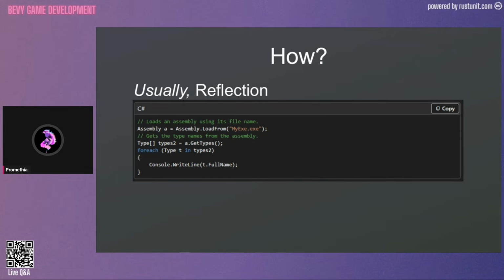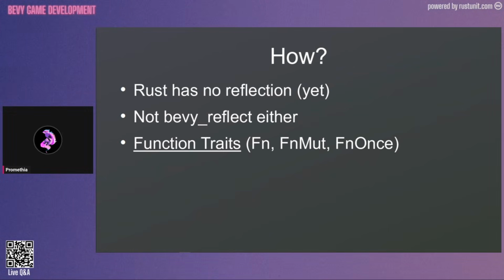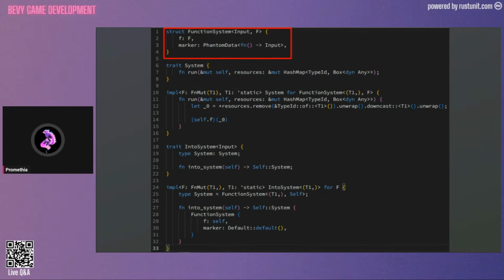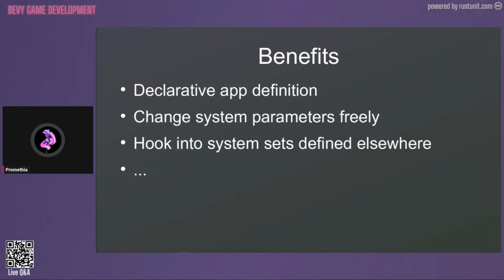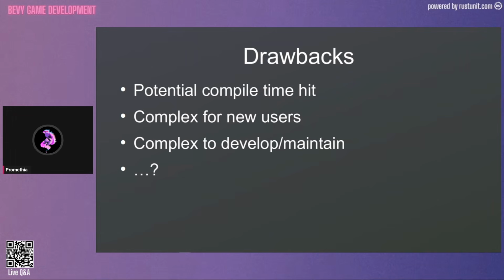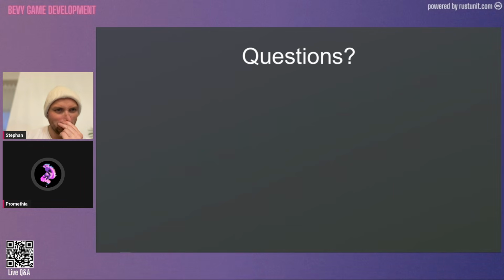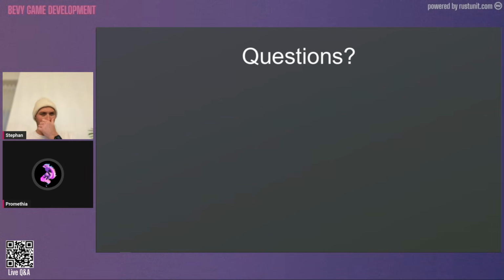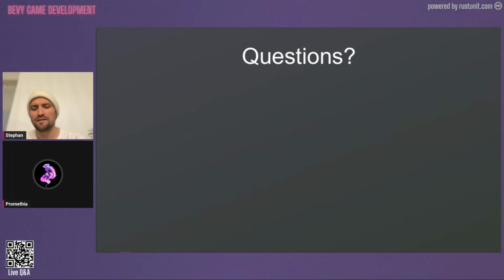12th Bevy Meetup - PROMETHIA - Dependency Injection in Bevy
00:00 Dependency Injection in Bevy
12:56 Q&A
23:44 Outro